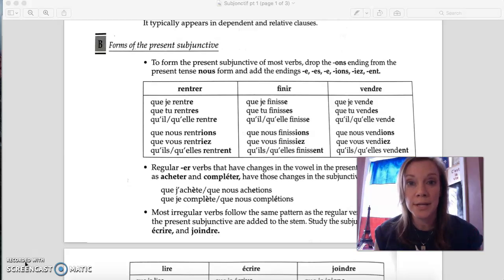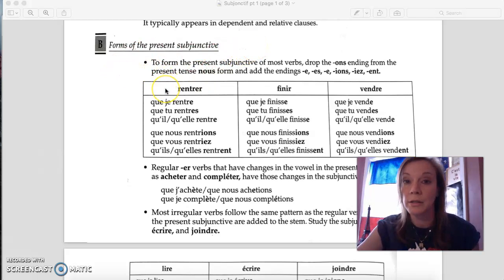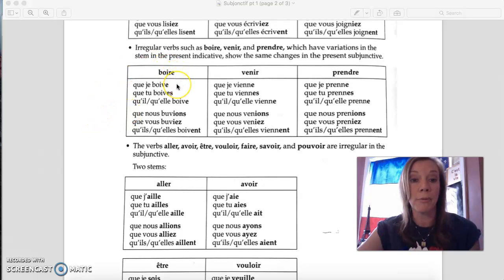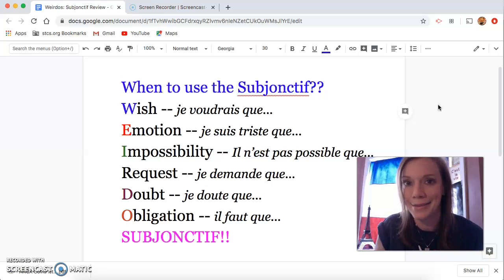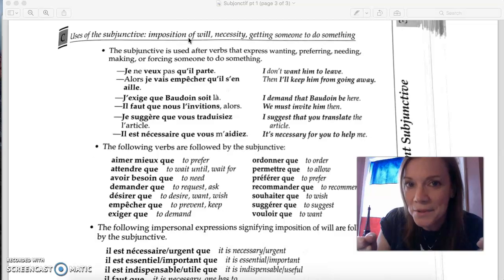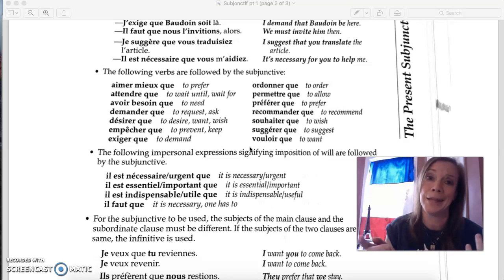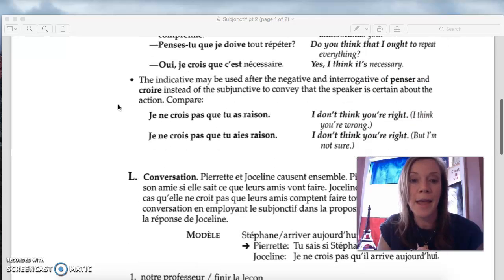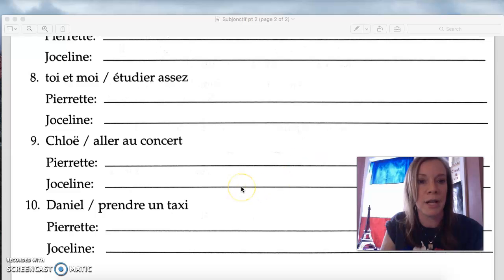Frn 4/5 Subjonctif Review